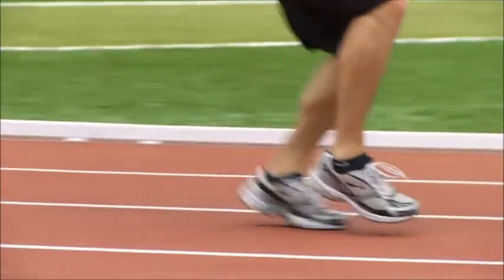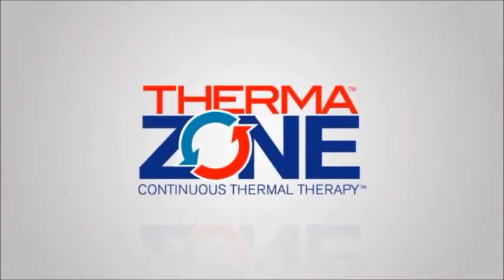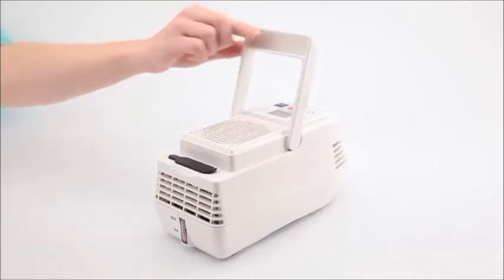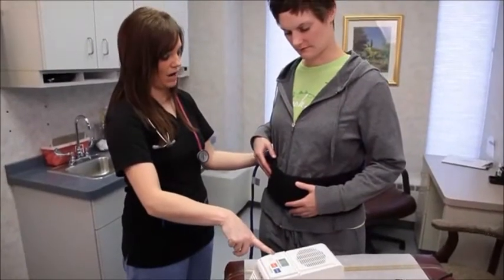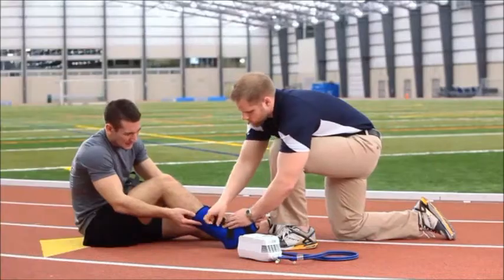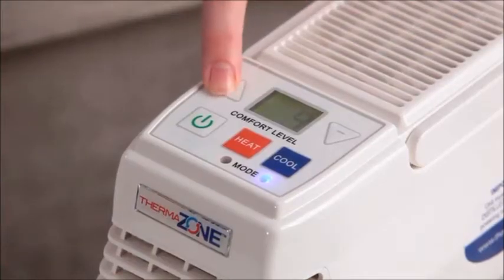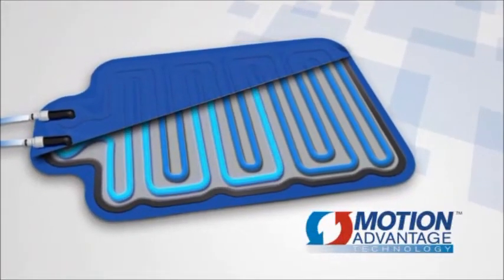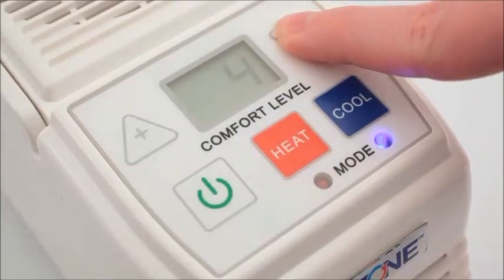Introducing ThermaZone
ThermaZone™ is a powerful and practical pain relieving device that uses thermoelectric technology to provide heating and cooling therapy where and when you need it, without the use of ice.

The technology satisfies a clear unmet clinical need -- safe, effective, and targeted localized treatment with precise temperature management and registration.